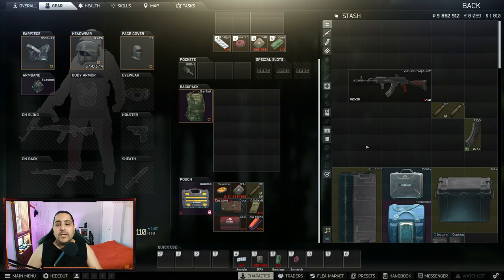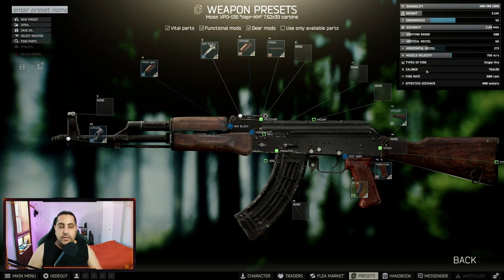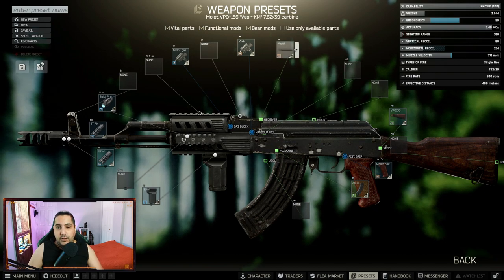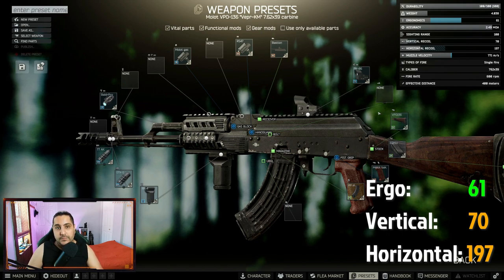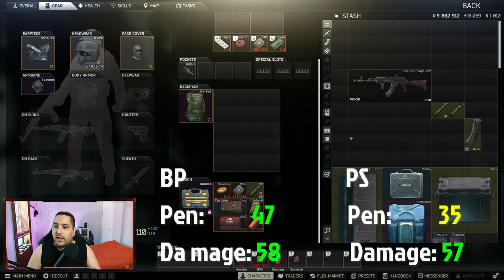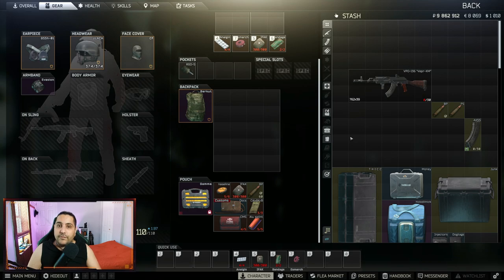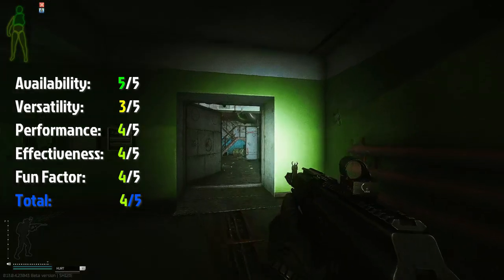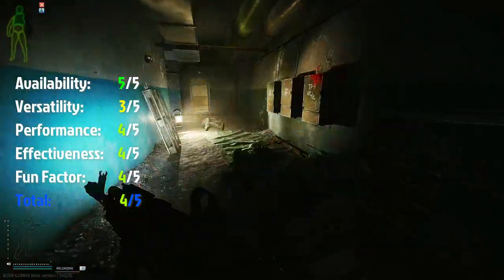Best Budget VPO 136 7.62 Build In Tarkov | RAT Guns EP. 18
Hey Guys
Welcome to the channel, we are back with new episode of RAT Guns and in this video we are going to check out my build for VPO 136, one of the best guns that you can get for early to mid wipe. I hope you guys enjoy it.